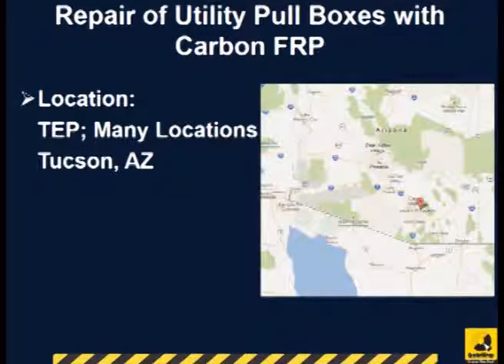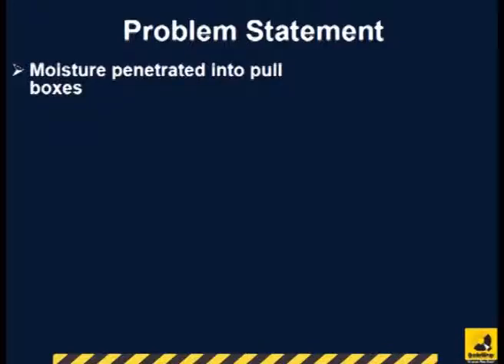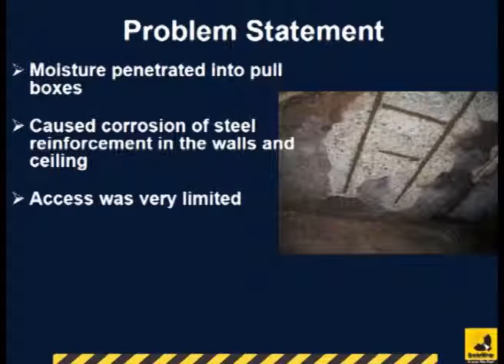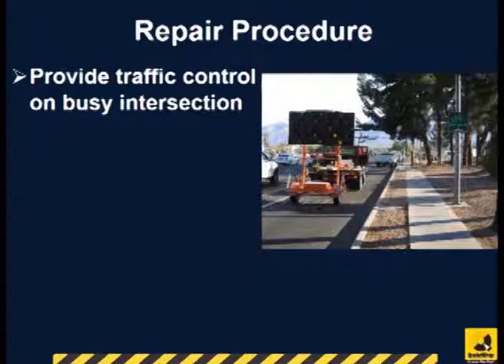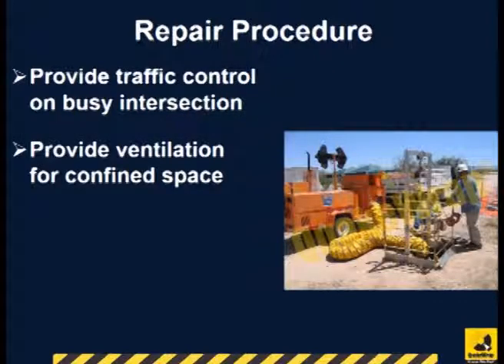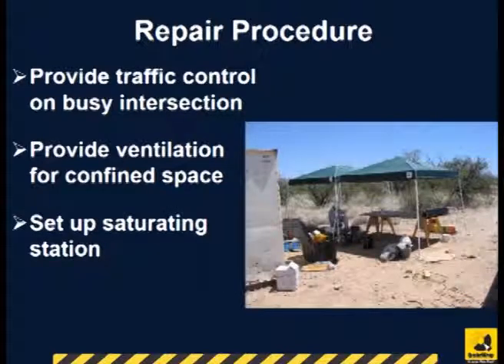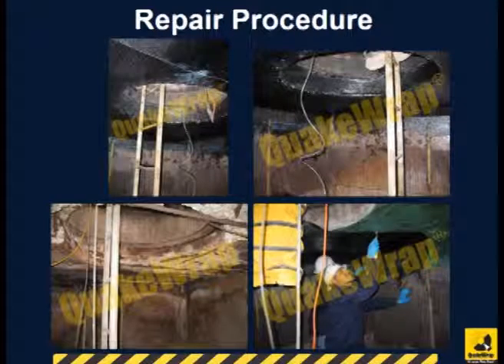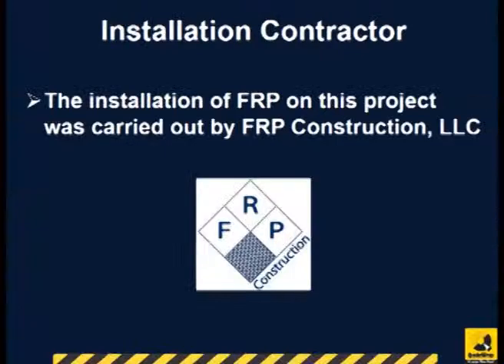Repair of Corrosion Damaged Electrical Utility Pull Box with Carbon FRP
Several concrete pull boxes for Tucson Electric Power Utility were repaired with Carbon FRP with minimal service disruption